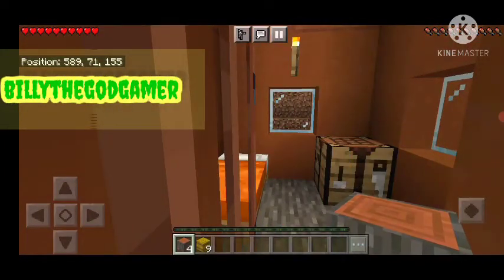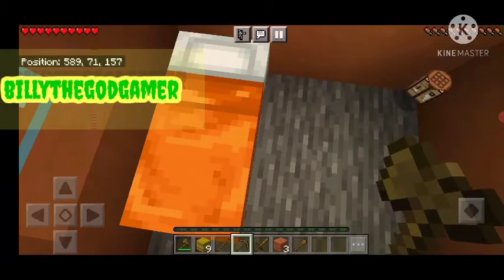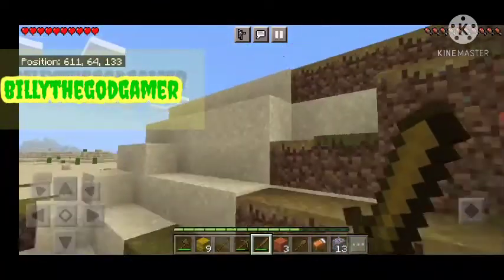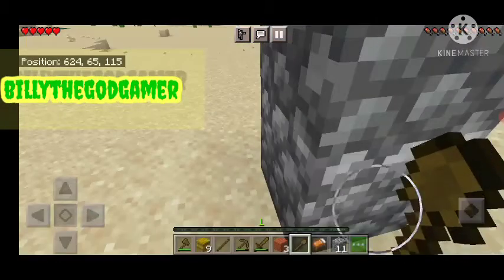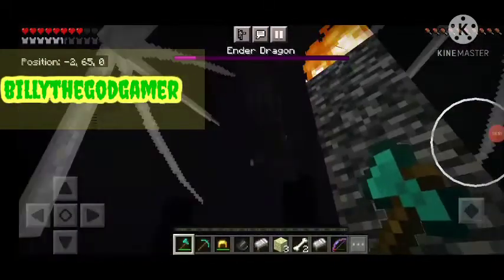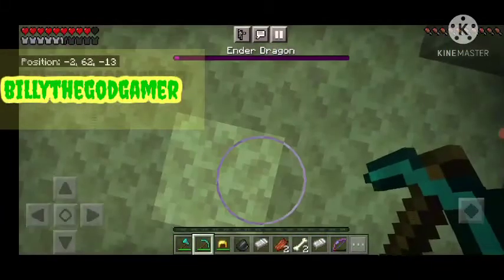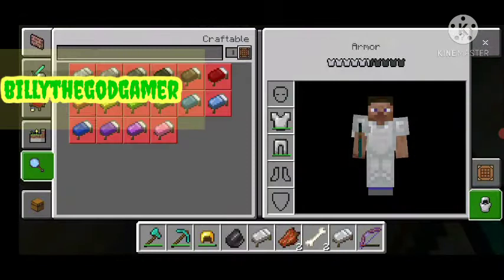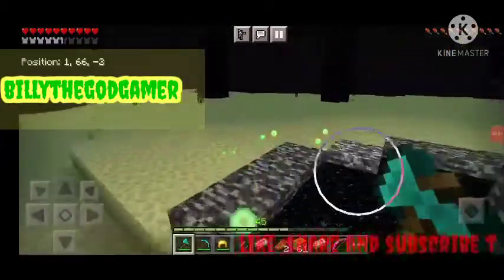Minecraft but you can morph into any mob